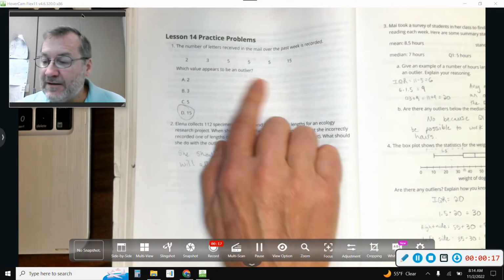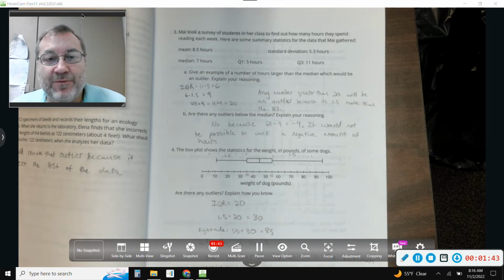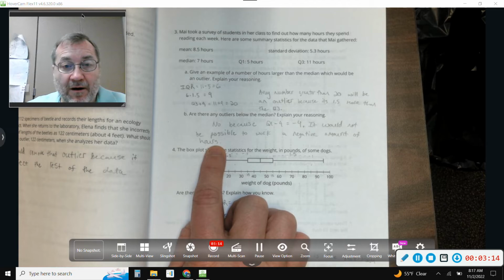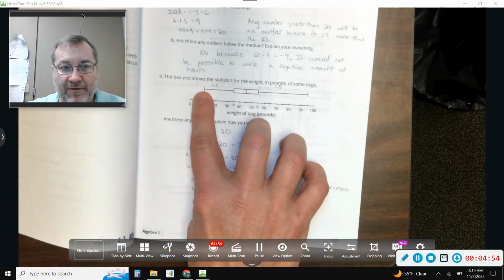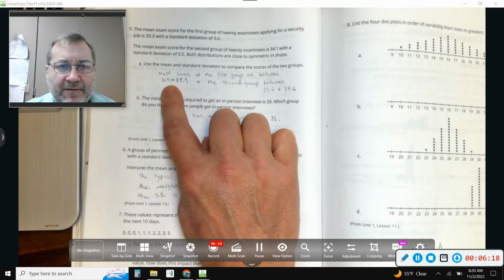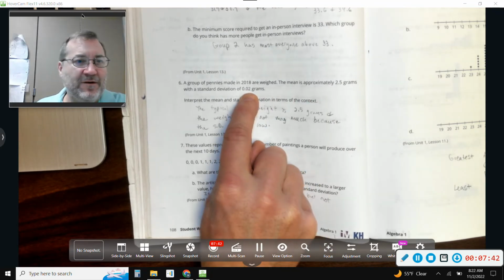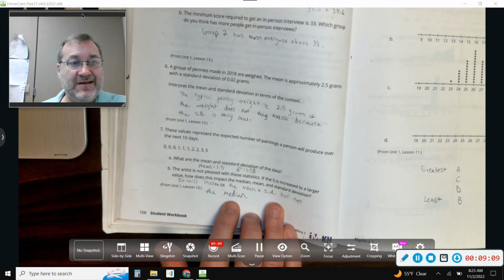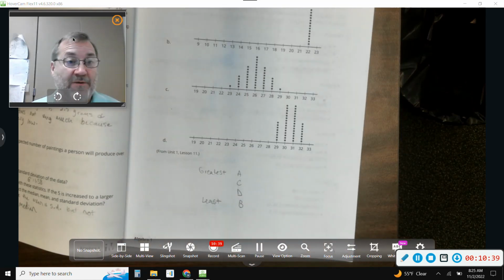Unit #1, Lesson 14 Practice Problems